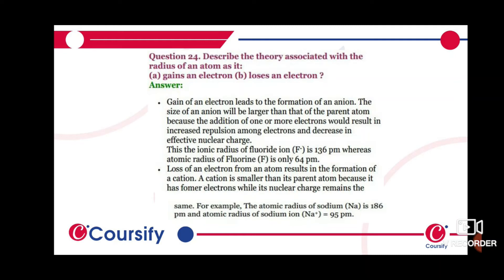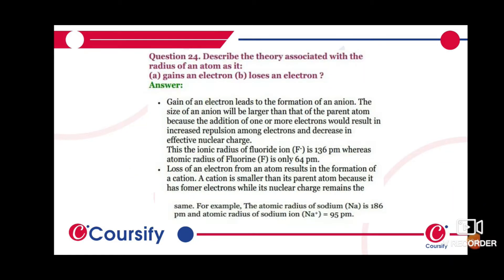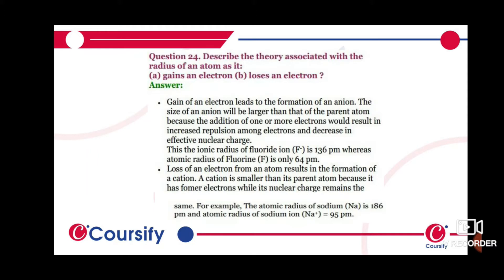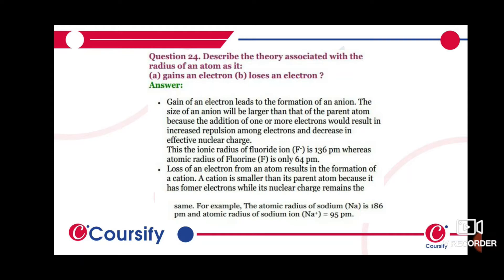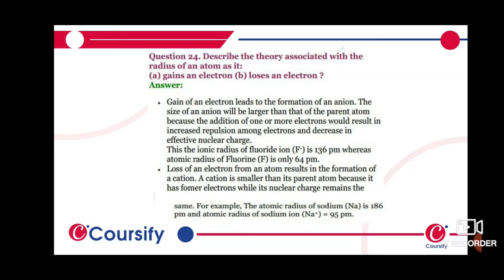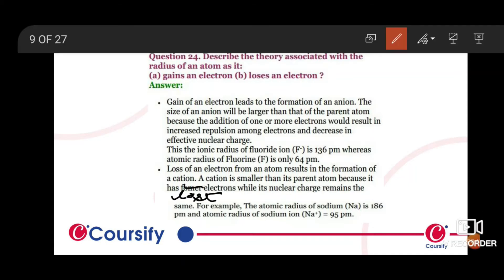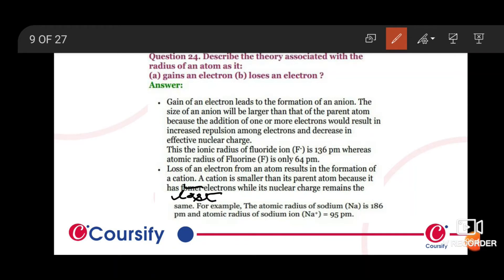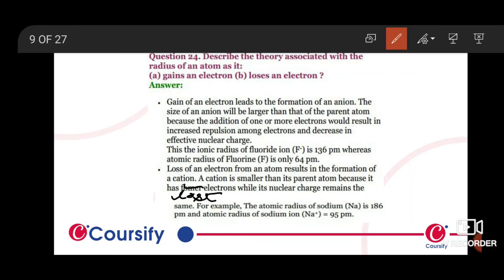CLASSIFICATION OF ELEMENTS AND PERIODICITY | CHEMISTRY NCERT | Class 11 Chapter 1 | Q 24 | COURSIFY